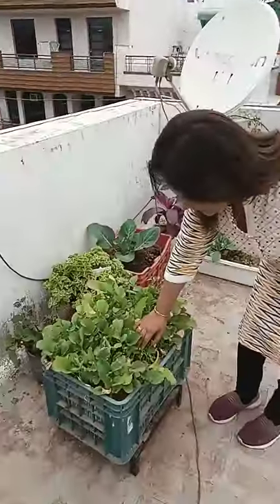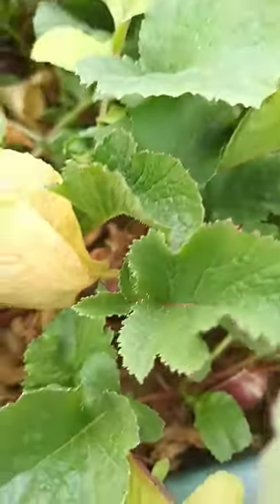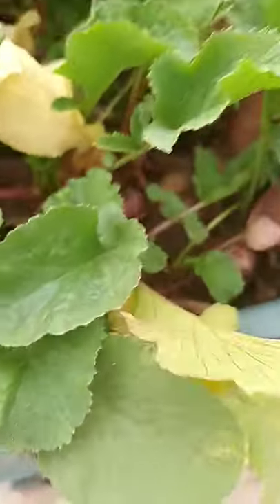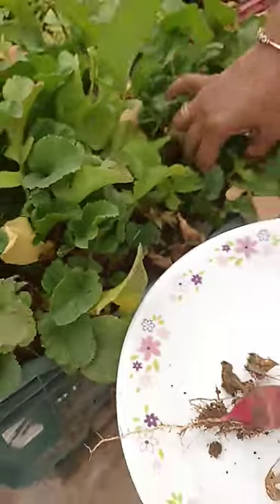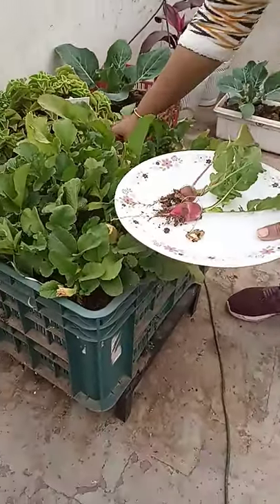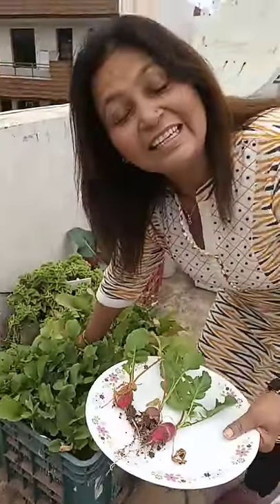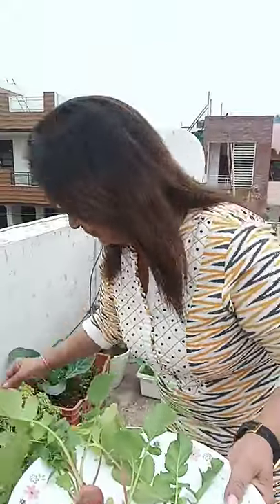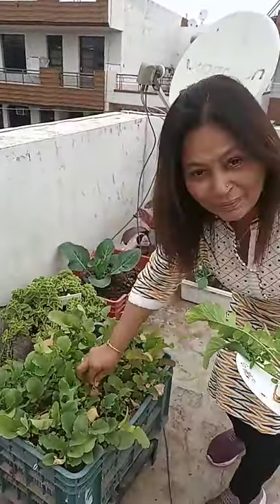Organic red radishes on my terrace | Terrace gardening | meenu savita Arora